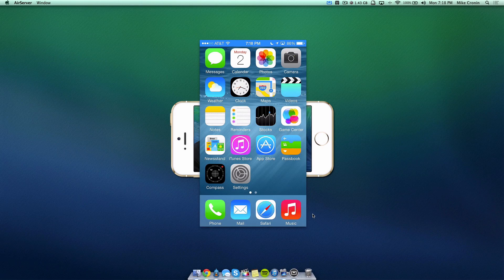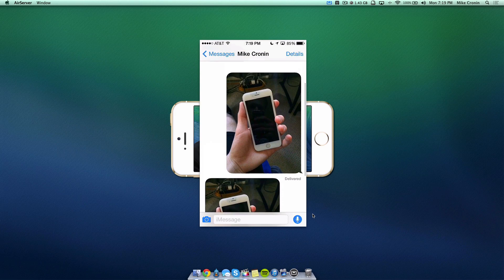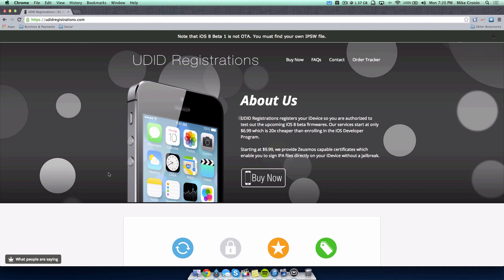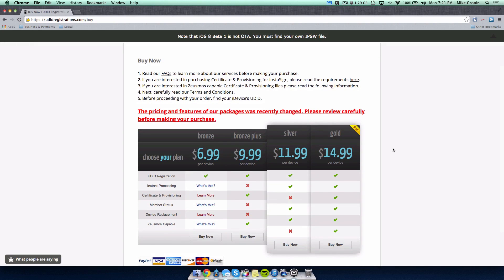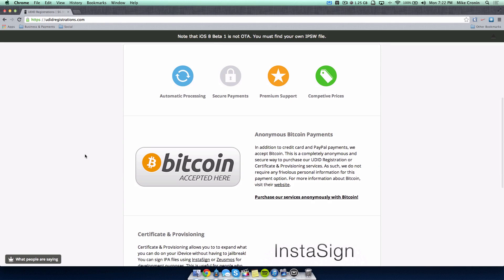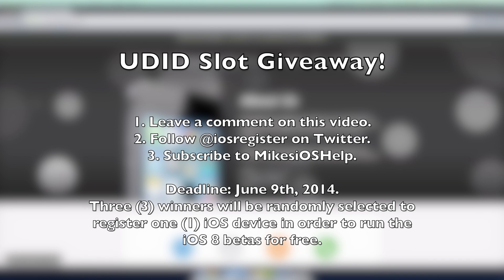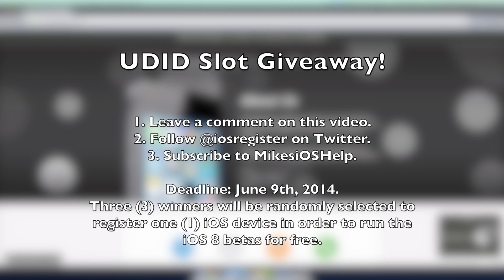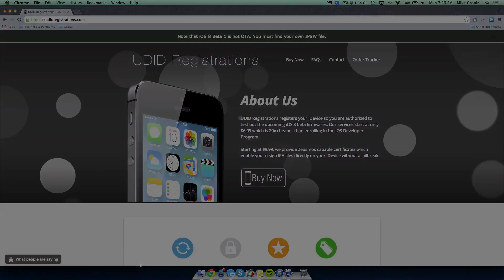How To Get iOS 8 Beta - UDID Registrations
READ BELOW FOR WRITTEN INSTRUCTIONS
How To Download and Install iOS 8 Beta!

In this video, I show and demonstrate the easiest, fastest, and most secure way to be able to access Apple's latest iOS 8 beta software on your iDevice. Most people may believe that other "free" methods work without UDID registration, but the fact is that you could lock up your iOS device if/when Apple patches glitches that would previously allow users to make it work without registering properly.

1. Register your iDevice's UDID for iOS 8 here first
2. Download the latest version of iTunes
3.
4. Open iTunes & connect iDevice. Go under your device tab on the side, or at the top right hand corner of iTunes.
5. BACK UP ALL OF YOUR DEVICES CONTENT through iTunes or iCloud. You will loose everything throughout this process, and if you want it back, you'll need to have a backup.
6. Mac users: OPT+Click on "Restore."
PC users: SHIFT+Click on "Restore."
7. Point to the firmware file you downloaded from Step 2.
8. Wait for iTunes to install the update onto your iDevice, and then you are done! You now have iOS 8 running on your iDevice! Be sure to reinstall your backup onto your device afterward.

Compatible devices with iOS 8:

iPhone 5s
iPhone 5c
iPhone 5
iPhone 4s

iPad Mini (with Retina display)
iPad Mini

---Extra Tags---

iOS 8 Beta New Apple 2014 iPhone iPad iPod touch Software UDID Register Registration Free Best Fast Safe Secure Developer Preview 8.0 Install Download Early Now Compatible Restore Update Version Serial iTunes Account OS X 10.10 Yosemite Mac iMac MacBook Pro Air Mini How To Tim Cook Jonny Ive Craig Federighi WWDC Worldwide Developers Conference June Top 10 Beats by Dre Music iCloud